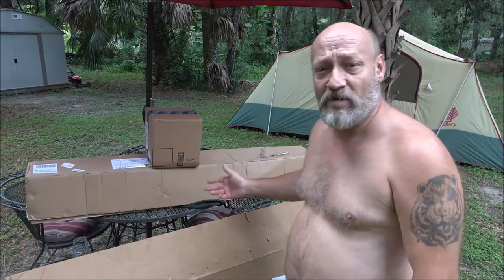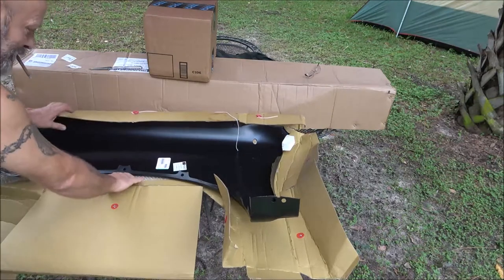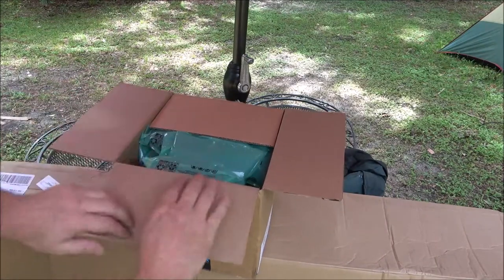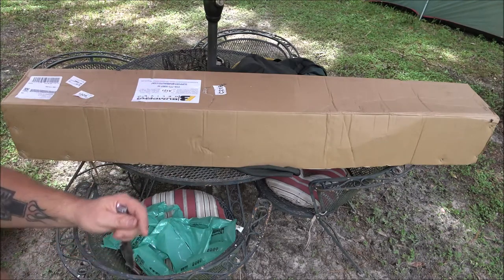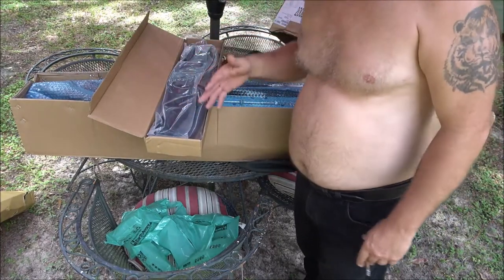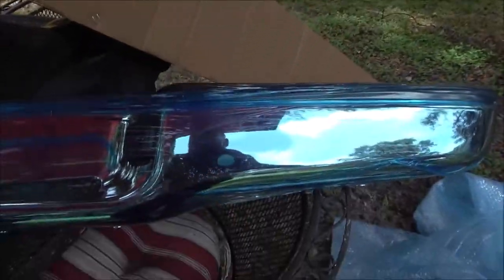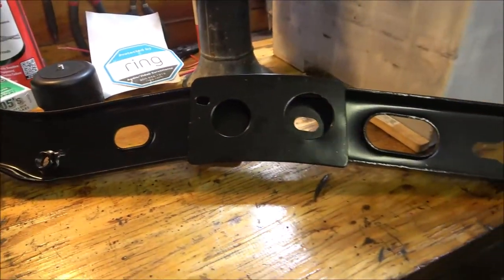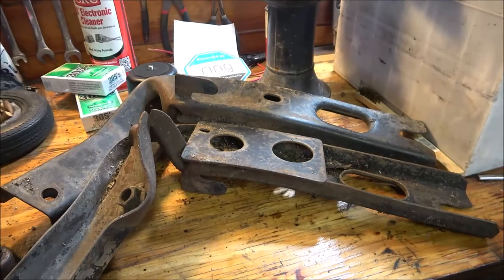Unboxing Body Parts For The 500,000 Mile 2003 Toyota Tacoma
this can only mean one thing,,,,more work lol.